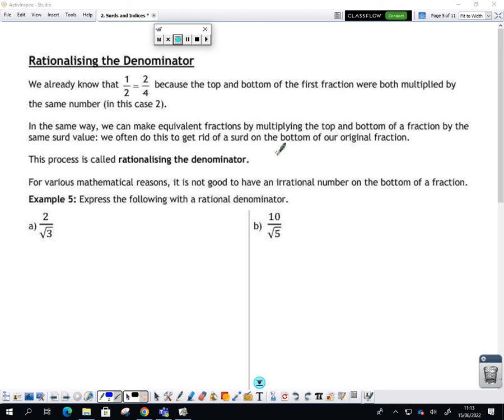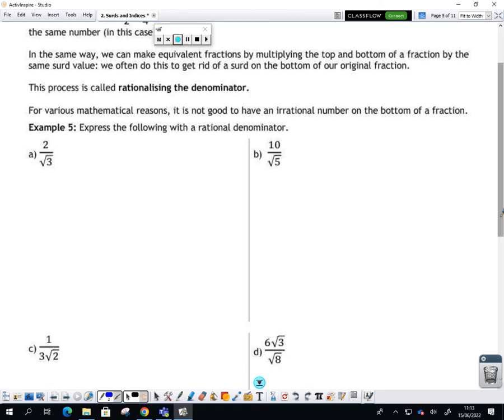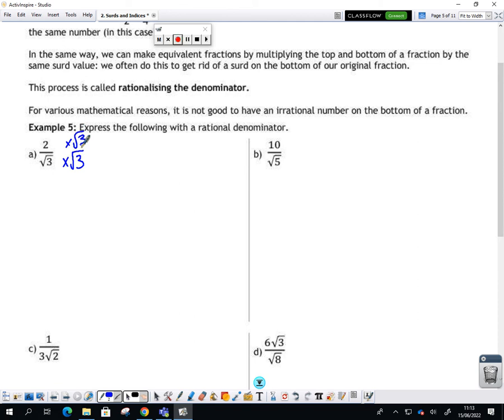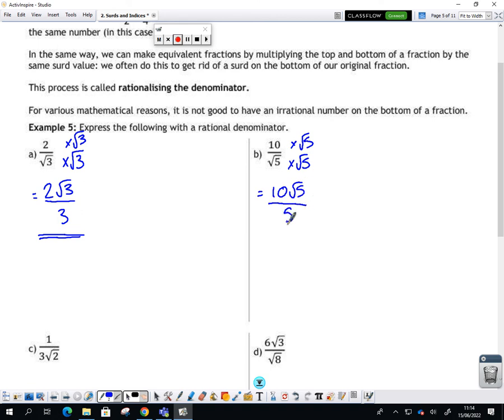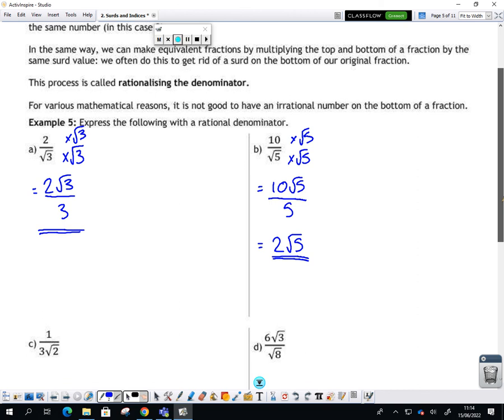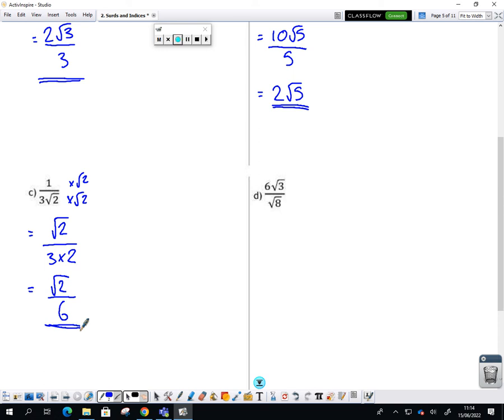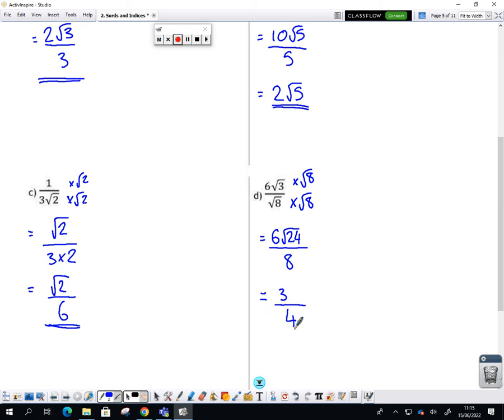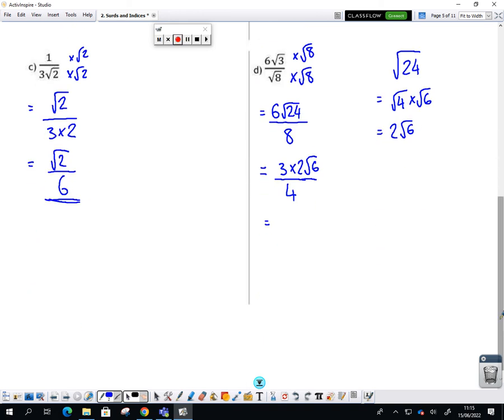N5 - Surds - Example 5